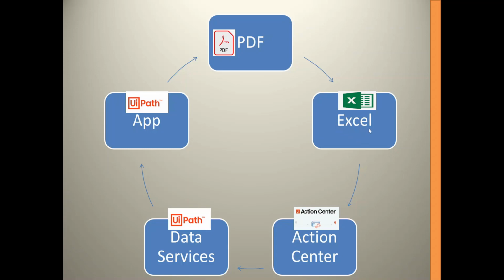Data Service in UiPath | UiPath App based Project 1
In this series we will learn Data Service in UiPath and UiPath App based  Project 1